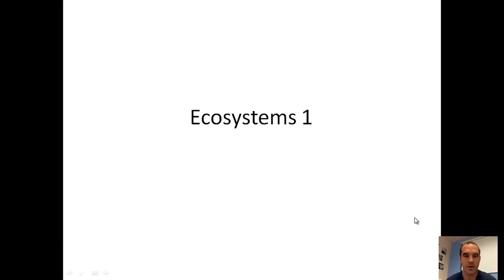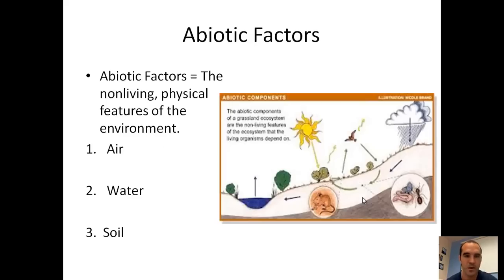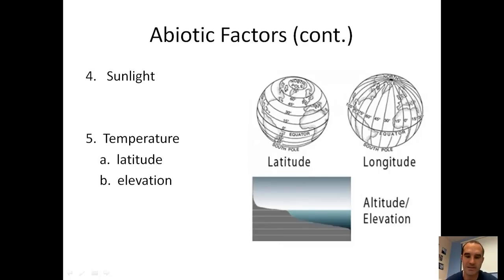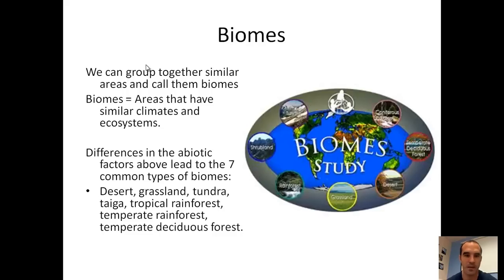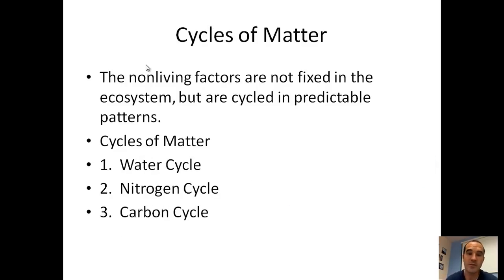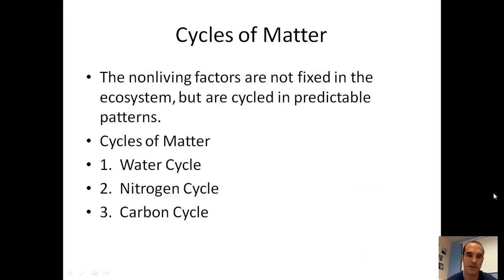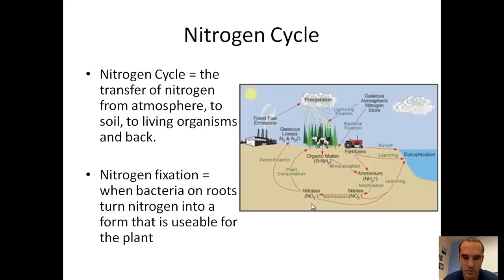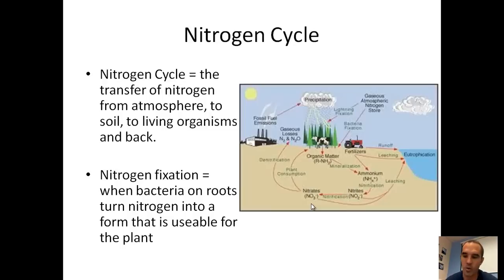LS.Ecosystems 1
Ecosystems 1.  Overview and introduction to abiotic factors